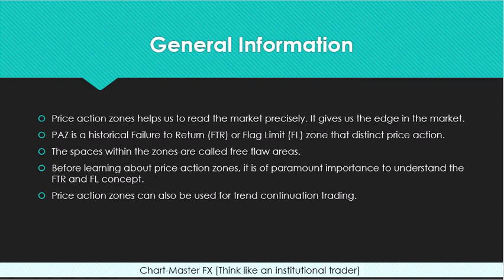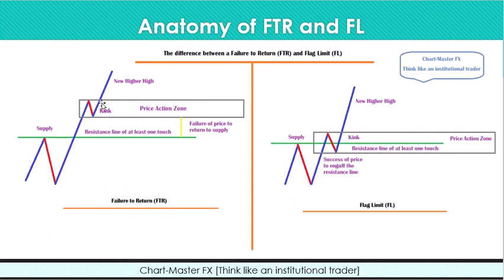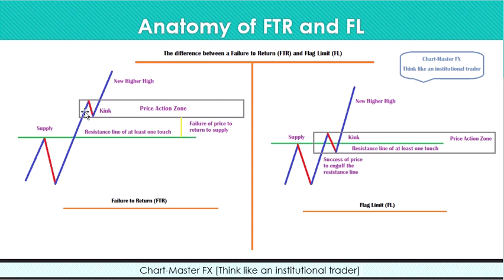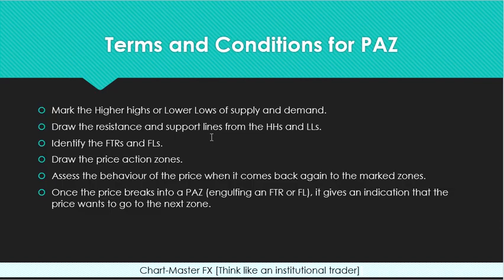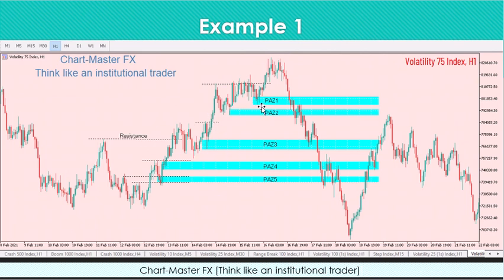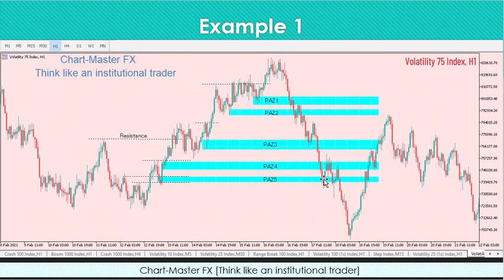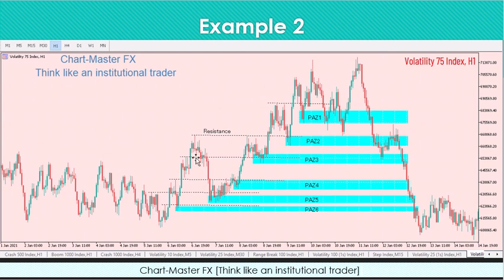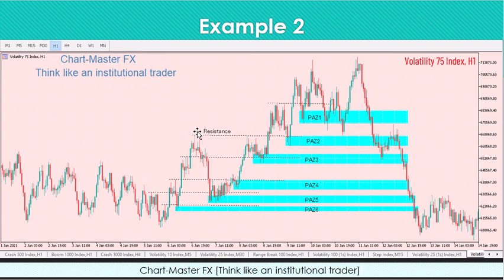Price Action Zones (PAZ) || Volatility 75 Chart Examples || Journal Article 3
Price Action Zones are a collection of historical Flag Limits (FL) and Failure To Return (FTR) SOPs. The FL and FTR are the building blocks for drawing price action zones. The space between the zones are called free flaws. The concept of PAZ can help traders to read the market well. Trend traders can also use PAZ to predict the depth of a retracement.
If you want to be part of the Chart-Master FX trading community. You can join us on our free telegram channel.